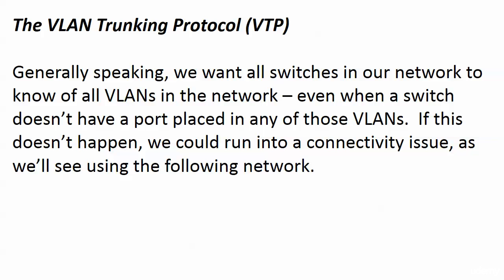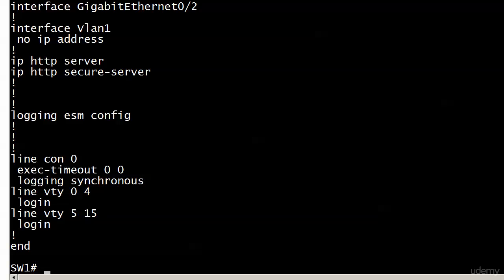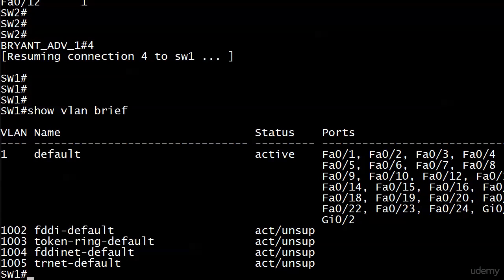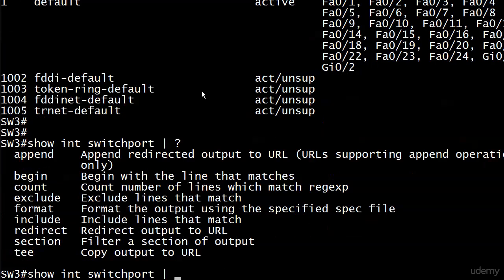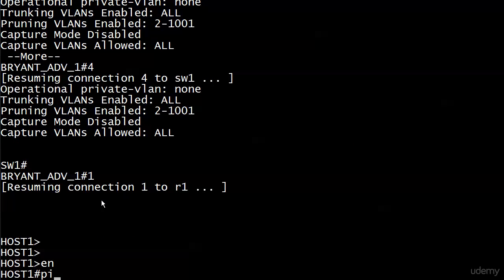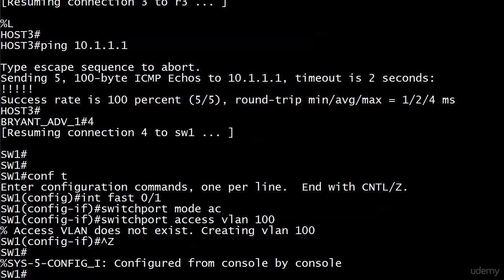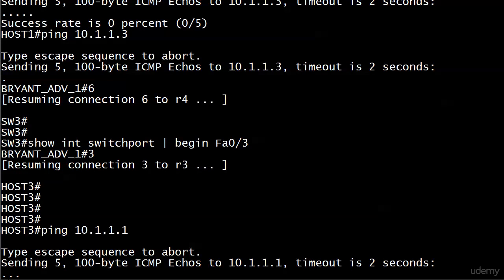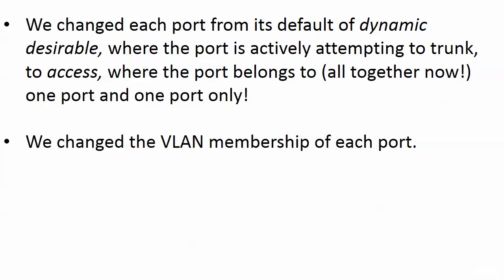130 VTP 1 Why Do We Need It